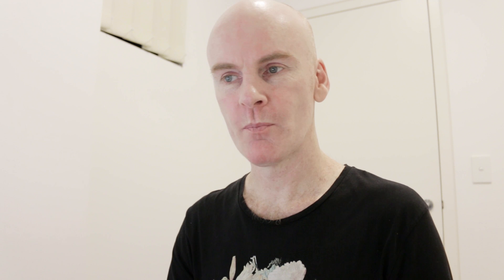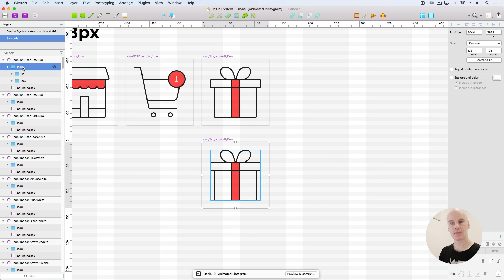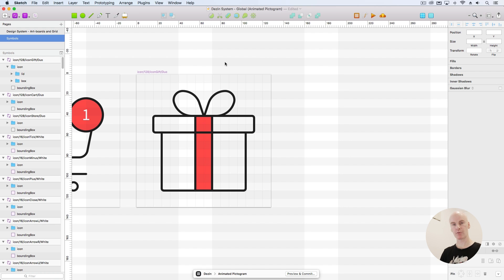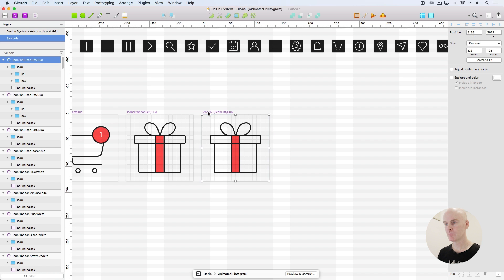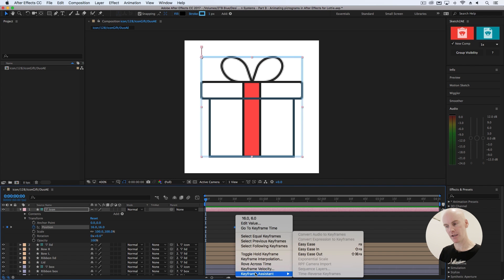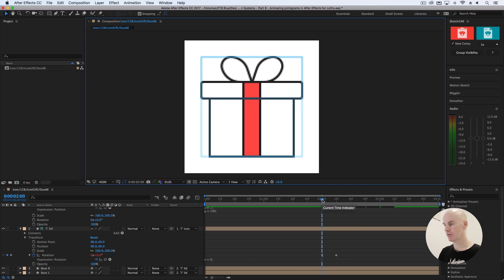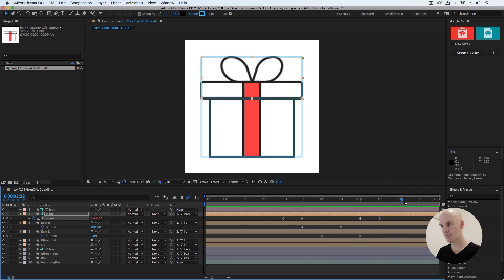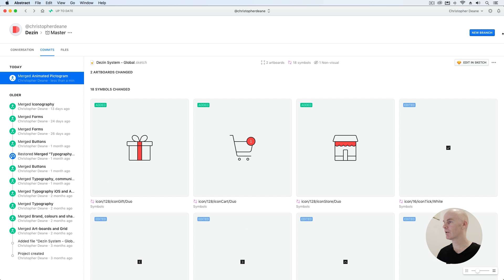Design Systems, part 9: Animated Pictograms with After Effects and Lottie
Make sure you read the description, everything you need to follow this tutorial is in it :)

First up, you'll need After Effects. If you don't have it you can download a trial here:

You'll then need to have the URL's for Sketch2AE, Bodymovin and the ZXP extension installer handy, they are:

The Sketch file needed for this part, the Sketch file we create in this part and the After Effects and Lottie files that we create can all be downloaded from here: